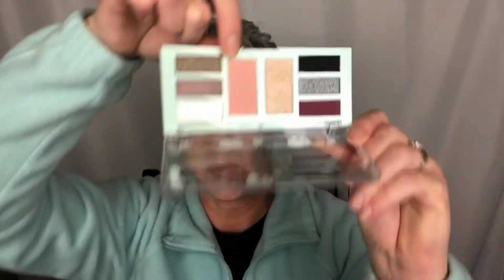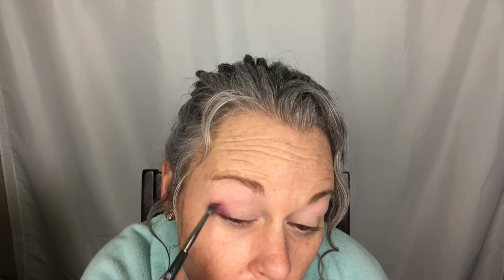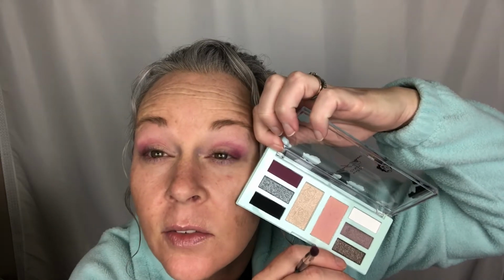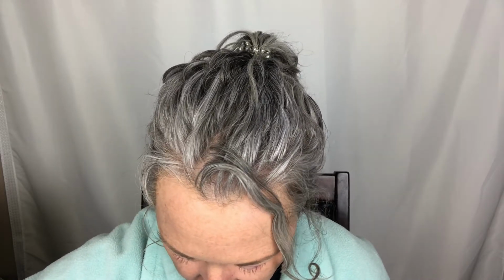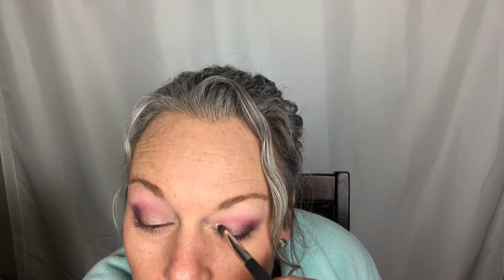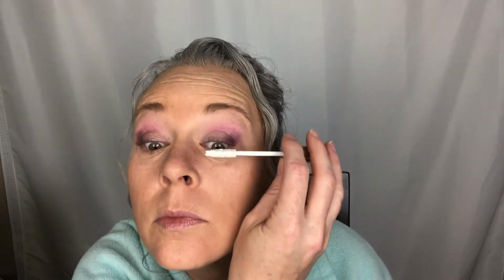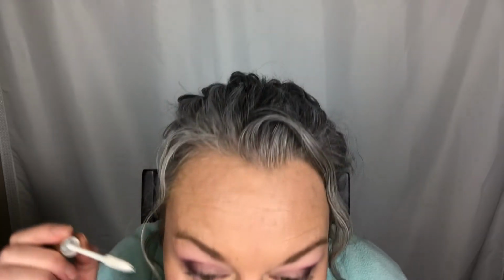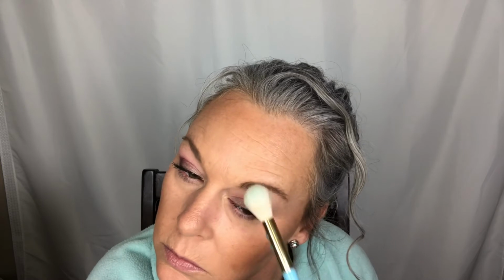Trying Hardcandy/Dior powder no powder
Trying out some hard candy eyeshadow and dior powder no powder.

Thanks for you support of my channel❤️

PRODUCTS USED—

Hardcandy Marilyn Monroe palette(don’t recommend😕)

WetnWild tinted hydrator:

Essence make me brow:

L’Oréal lash primer:

Covergirl clump crusher mascara

Dior powder no powder:

Physicians Formula butter bronzer

NYX high glass highlighter:

Maybelline lip liner:

Revlon Colorstay satin ink: